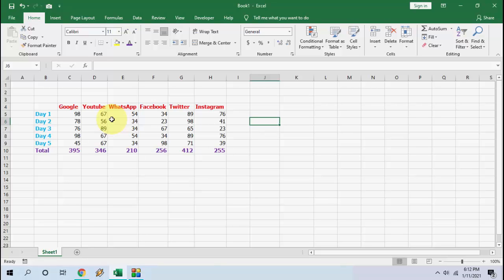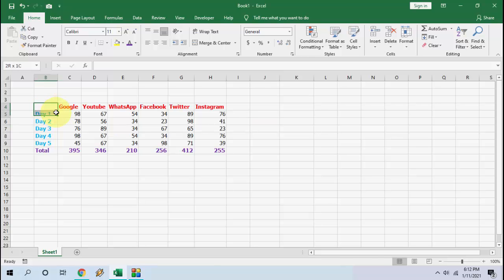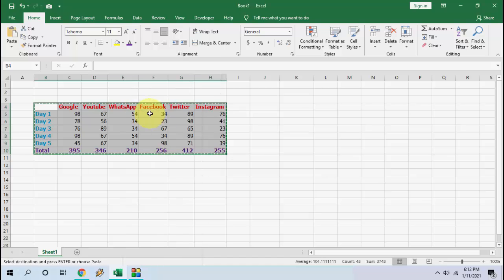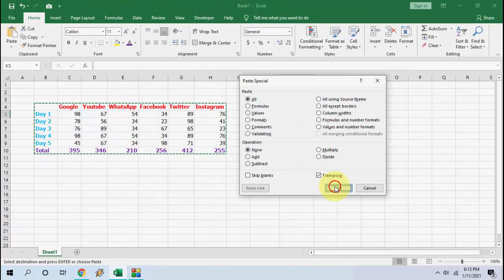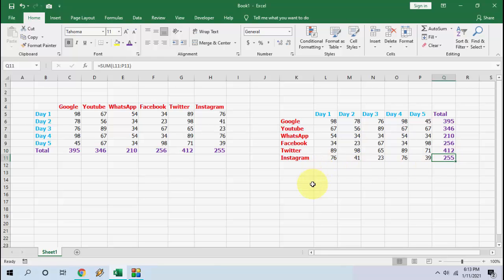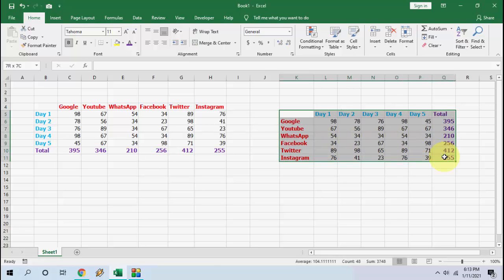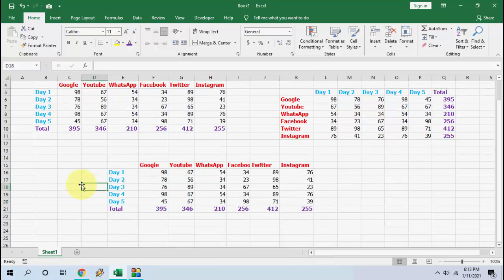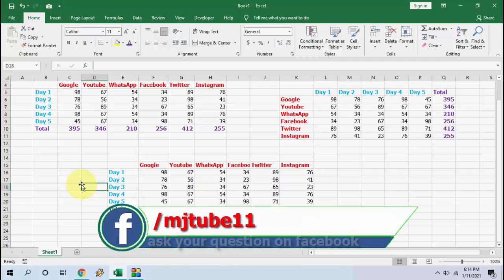How to Convert Row to Column to Row with Formulas in MS Excel (Horizontal to Vertical)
MS Excel: Convert Row to Column- Horizontal to Vertical